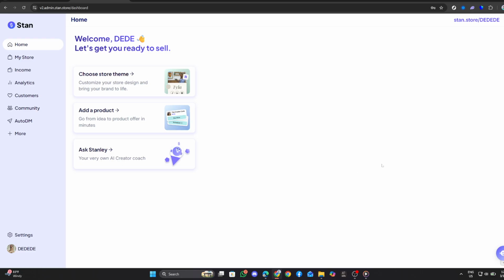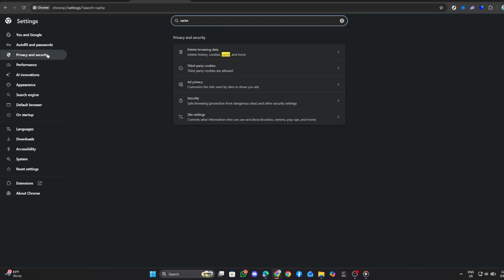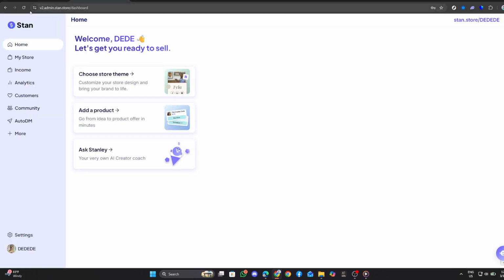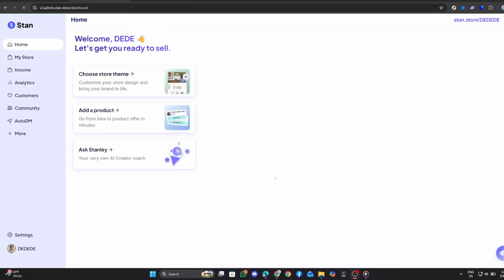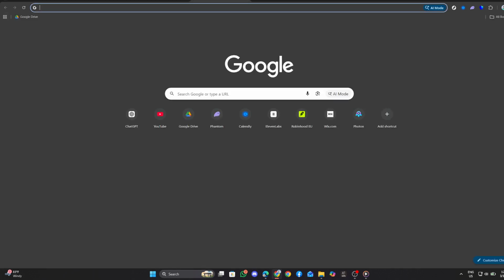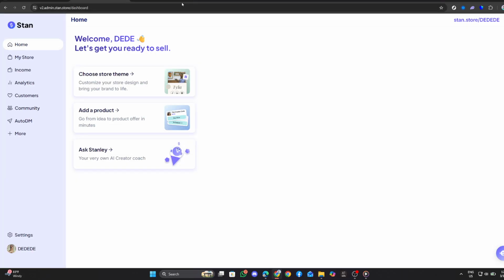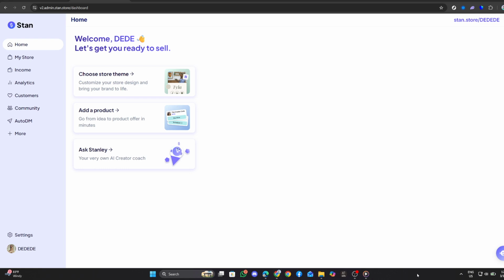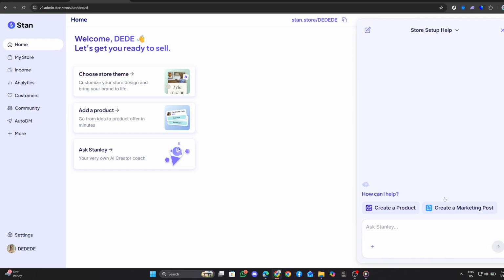how to fix stan store not loading[FULL GUIDE]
In today's Video we cover, how to fix stan store not loading